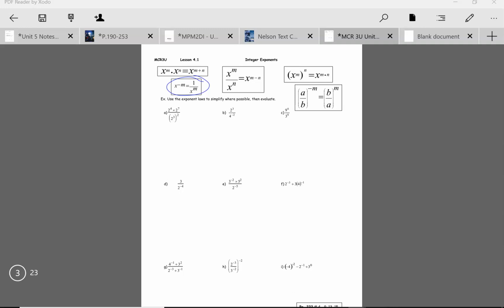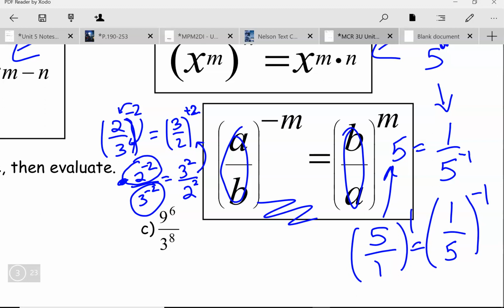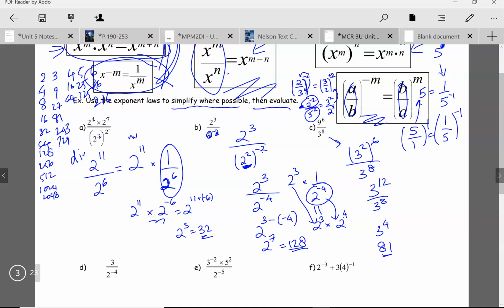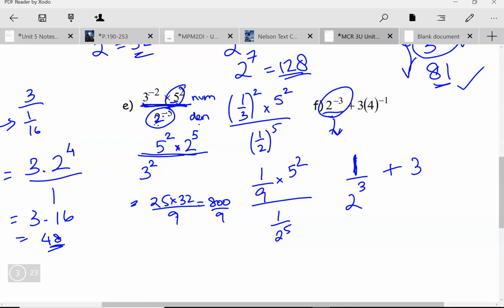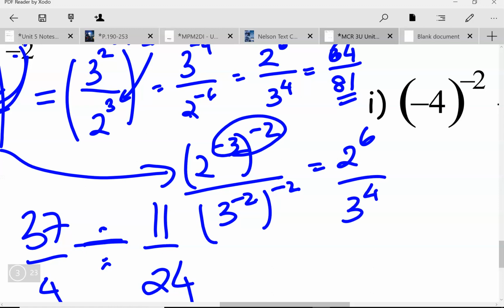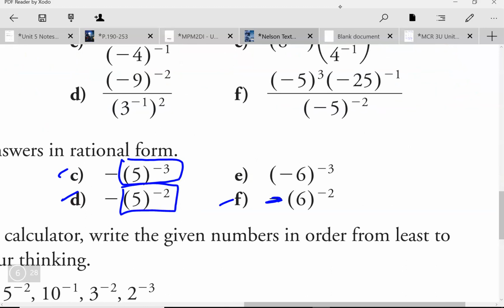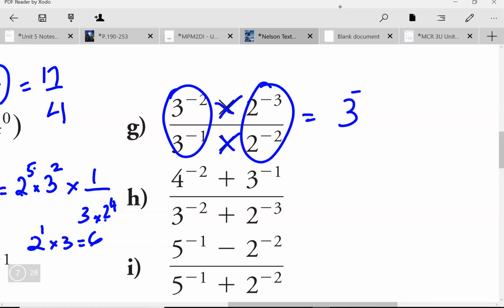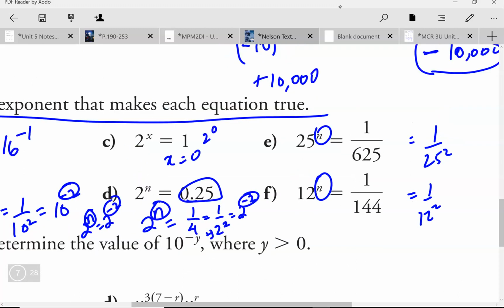Exponential Functions Lesson 4.1